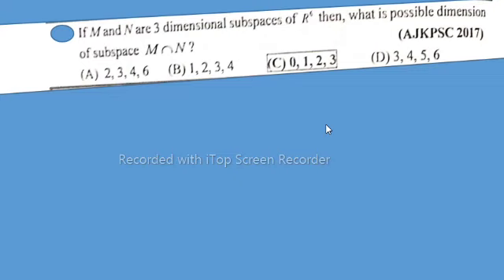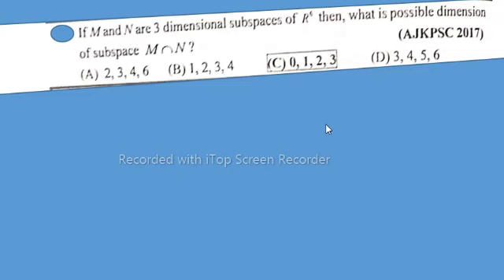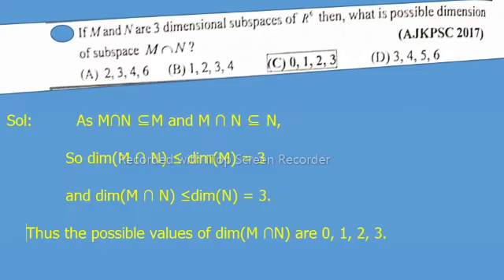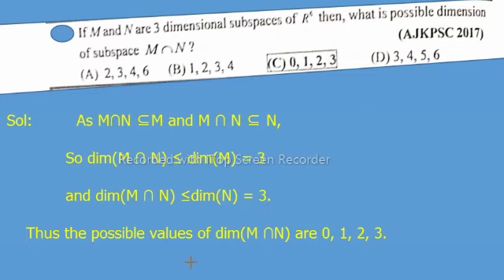If M and N are three dimensional subspace of R^6, then.What is possible dimension of subspce of M∩N?